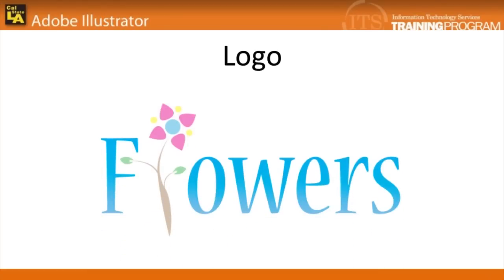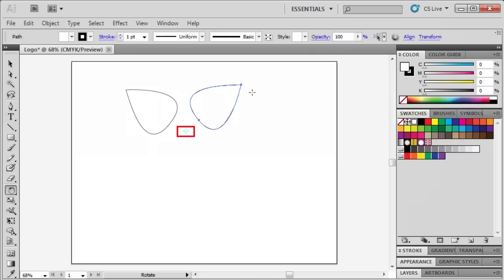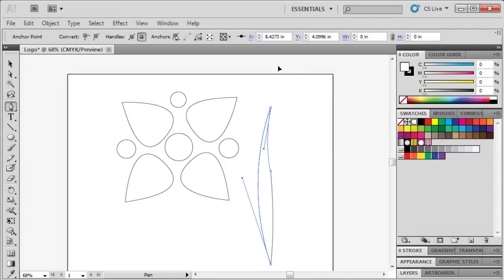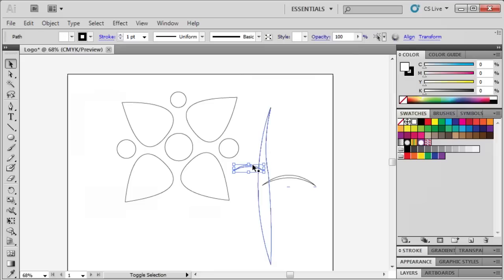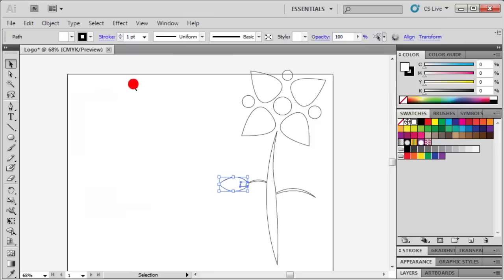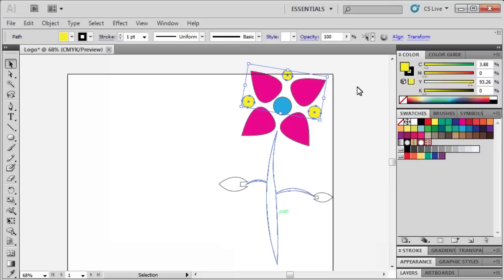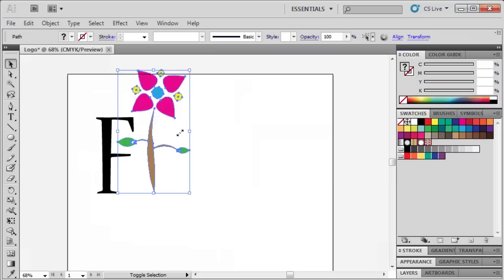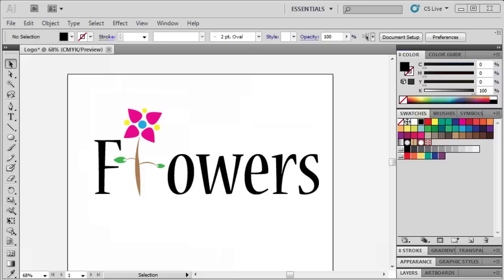3.1 Creating a Logo: Adobe Illustrator CS5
A company can be easily recognized by its logo. In Illustrator, logos can be created by drawing and combining various shapes, as well as applying different types of effects. The following module creates a logo for a flower shop in Illustrator CS5.

The data files used in this course are available for download
Instructions on how to download and extract the data files are available